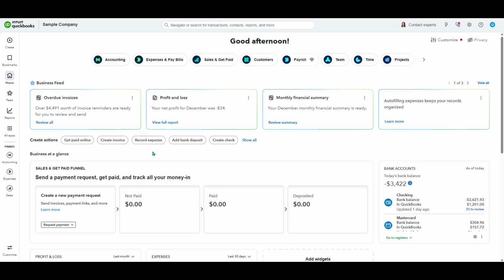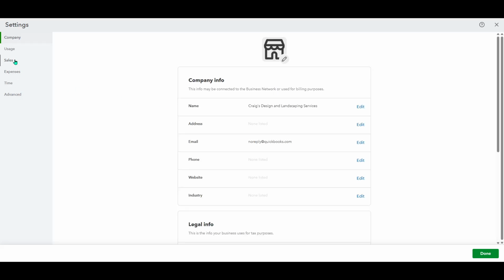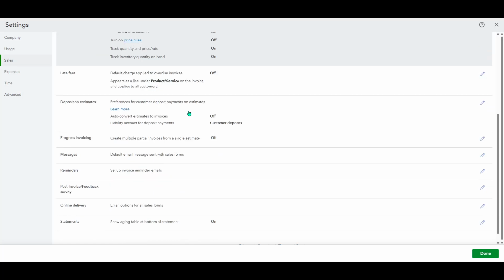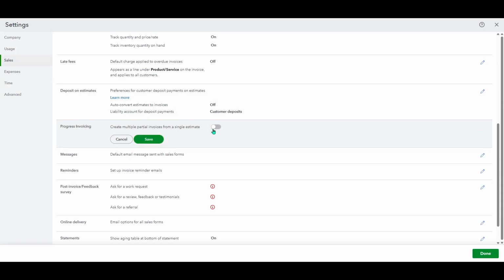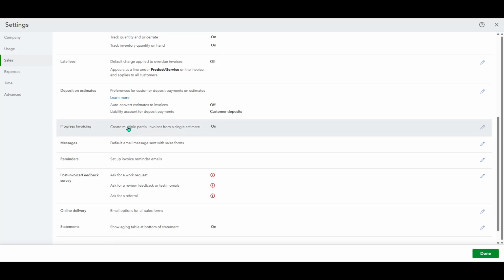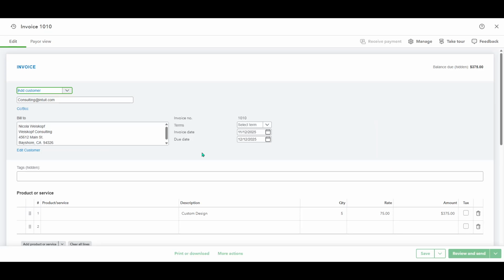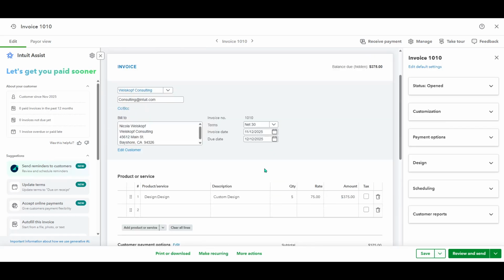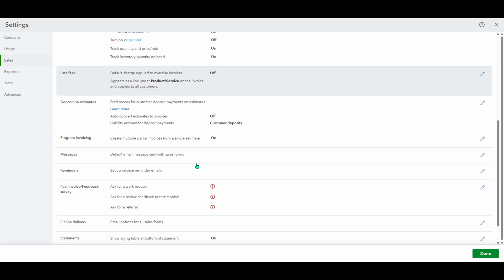How to Enable Progress Invoicing in QuickBooks Online (New Interface | 2026 Step-by-Step Tutorial)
Learn how to enable progress invoicing in QuickBooks Online using the new interface—the correct and project-friendly way! In this 2026 step-by-step beginner tutorial, I’ll show you how to turn on progress invoicing, bill customers in stages from estimates, track remaining balances, and avoid common mistakes that cause billing errors. Perfect for beginners, service businesses, contractors, and bookkeepers using progress invoicing in QuickBooks Online.

how to enable progress invoicing in quickbooks online, quickbooks online progress invoicing tutorial 2026, quickbooks online new interface progress billing, bill in stages quickbooks step by step, invoice from estimate quickbooks online, track remaining balance progress invoice quickbooks, beginner quickbooks tutorial, contractor invoicing quickbooks, quickbooks online projects billing, accounting progress invoicing quickbooks